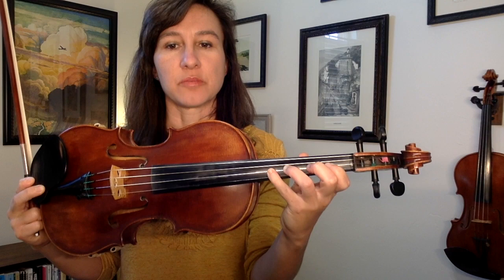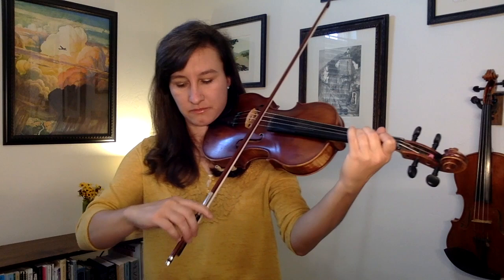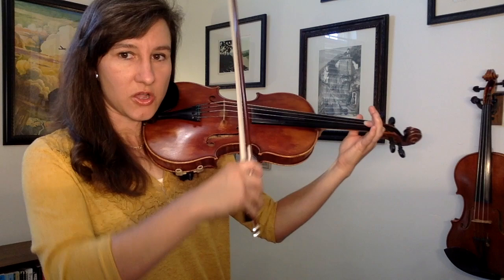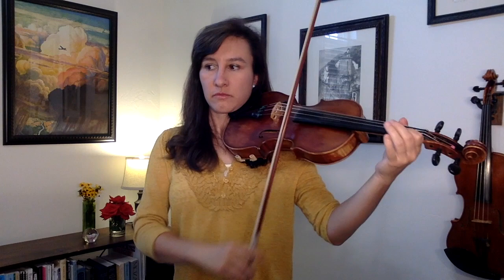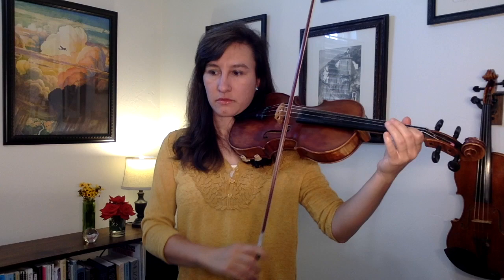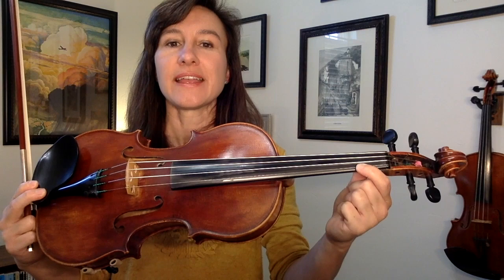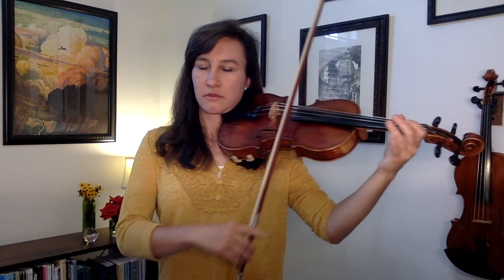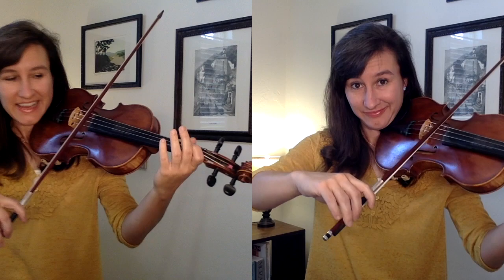Play Swallowtail Jig on the Violin with Duet Part and Free Sheet Music!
🎻 Join me for this month's captivating tutorial on how to play the lively and famous fiddle tune, Swallowtail Jig, on the violin! 🌟 Grab your free sheet music and scale warm-up at my website (linked below), and don't forget to sign up for my newsletter to receive future song tutorials directly to your inbox!

🕰️ Timestamps:
00:00 - Introduction to the Swallowtail Jig tutorial
00:29 - Key details about the song, including its scale in E minor
01:06 - Tips on finger placement, string crossings, and hooked bowings
03:03 - Techniques for clean string crossings and using the wrist
04:46 - Adding slides and ornaments for flair
05:59 - Rhythm exercises to master fast eighth notes
07:26 - Ornament ideas for added expression
08:37 - Playing through the song with a metronome at 60 BPM
10:32 - Dueting with a second part for added fun and challenge

🎶 Whether you're a beginner or advanced player, I'll provide insights and tips to enhance your performance of Swallowtail Jig. Watch, play along, and let the joyful melodies of this fiddle classic inspire your violin journey!

🎶 Happy practicing!